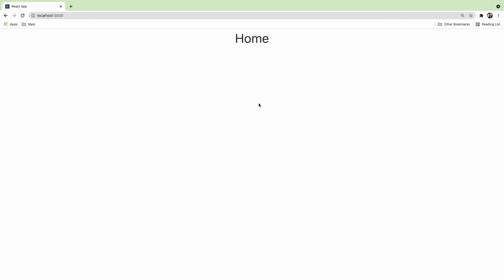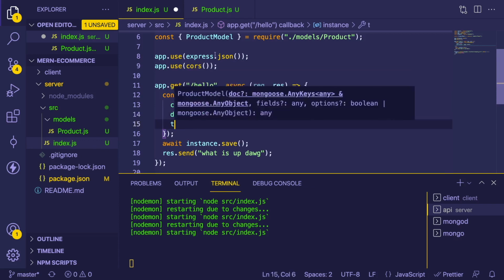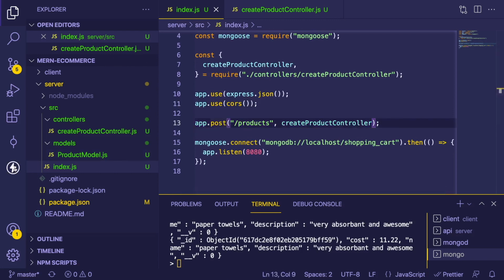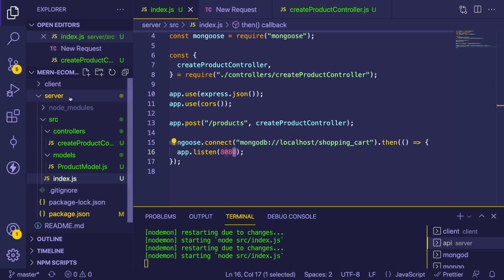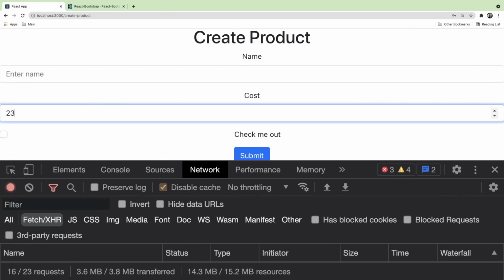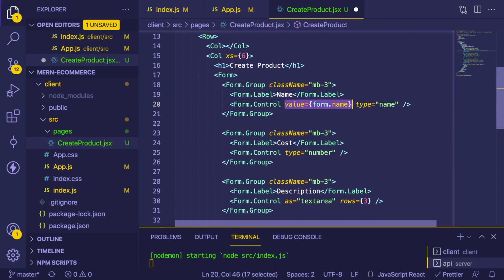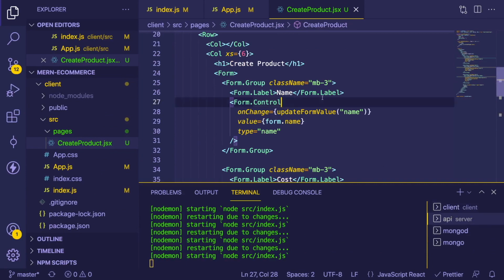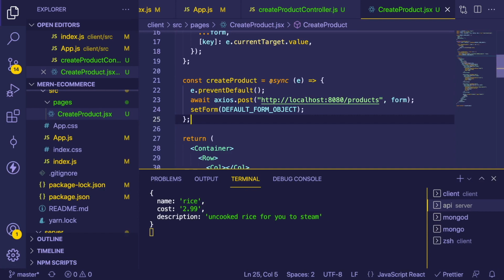MERN Stack Live Coding | Part 2